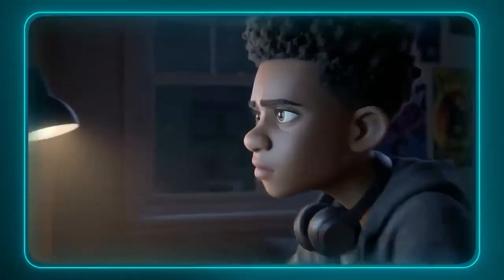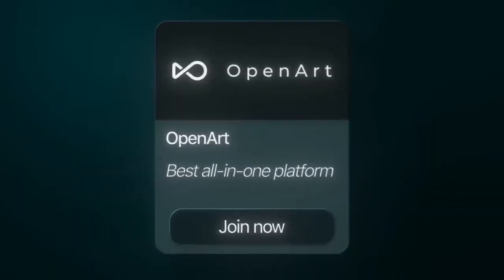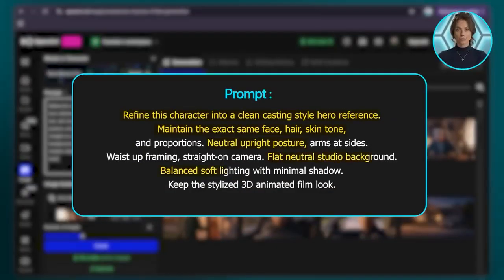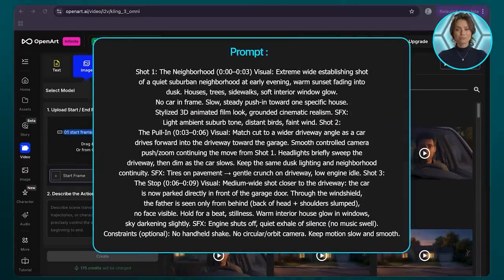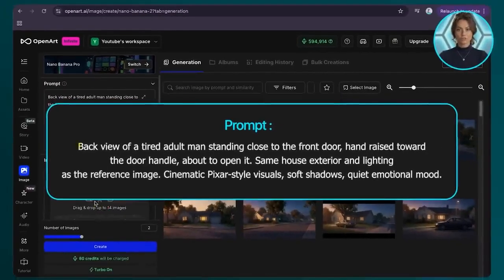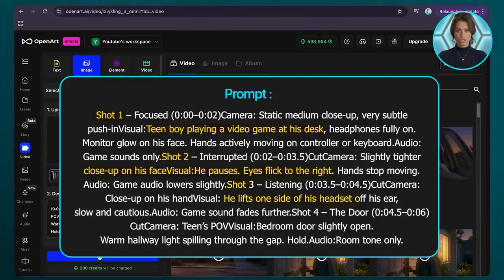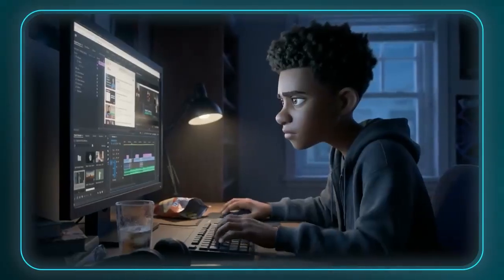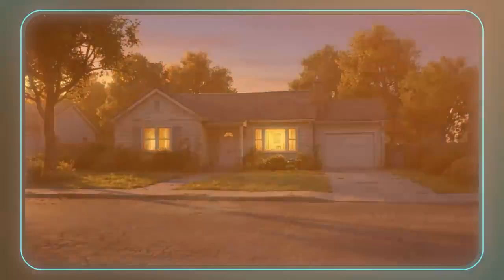I Tested Kling 3.0 with Nano Banana 2 = The Results Are Crazy🤯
Kling 3.0 + Nano Banana 2 | Crazy AI Animations You Must See! 🤯

What happens when Kling 3.0 meets Nano Banana 2? The result is insane AI animated videos that look almost like real animation! 🎬

In this video, I combine the power of Kling AI video generation with Nano Banana 2 animation tools to create crazy AI animations, cinematic scenes, and unique AI storytelling.

If you love AI animation, AI tools, and next-generation AI video technology, this video will blow your mind!

🔥 Watch till the end to see some of the craziest AI animations ever created.

In this video you’ll see:

AI generated animations

Kling 3.0 AI video generation

Nano Banana 2 animation experiments

AI storytelling and cinematic scenes

The future of AI animation

AI tools, AI animations, AI filmmaking, and viral AI experiments.